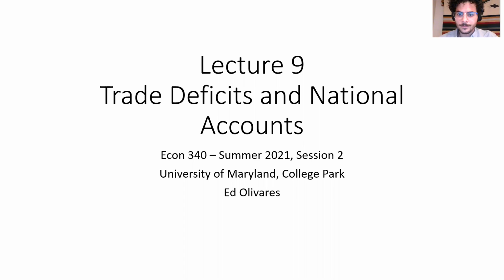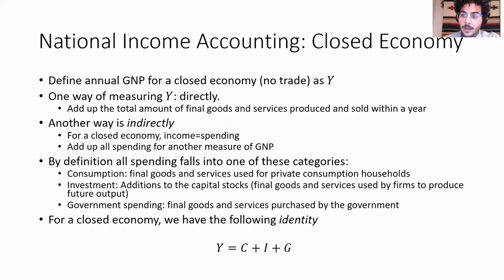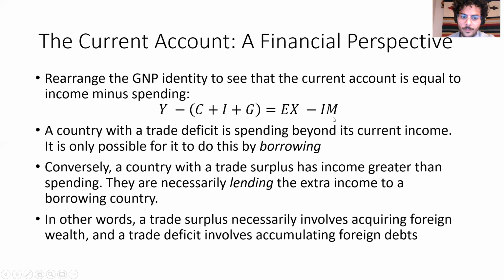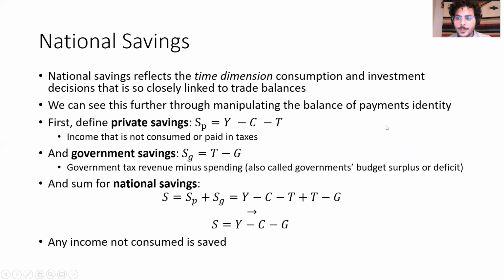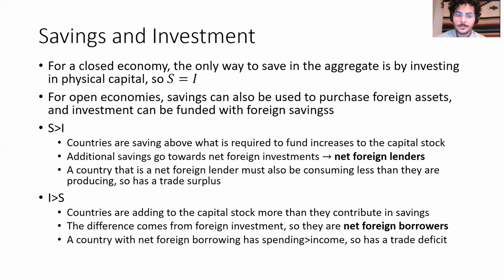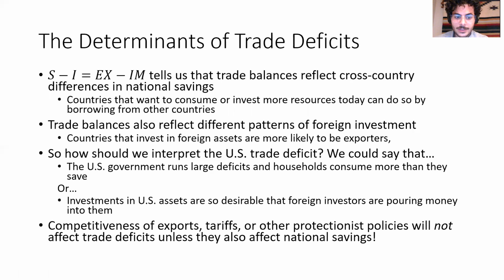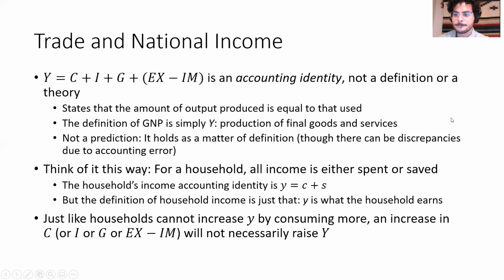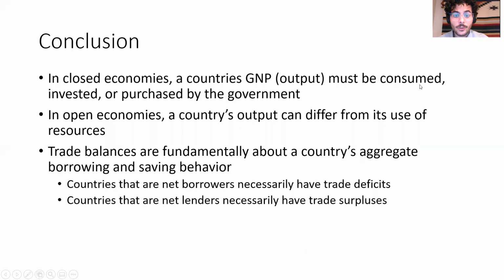Econ 340 - Lecture 9